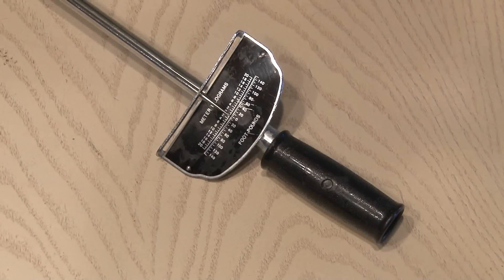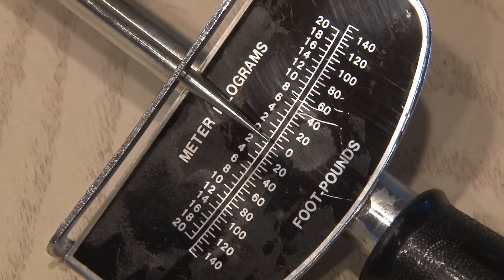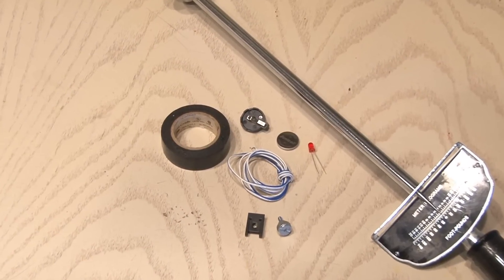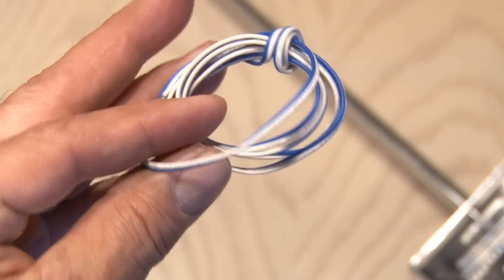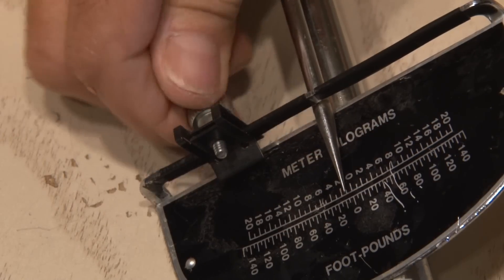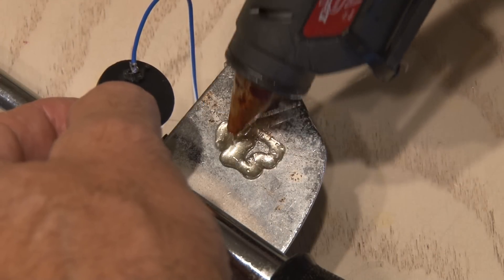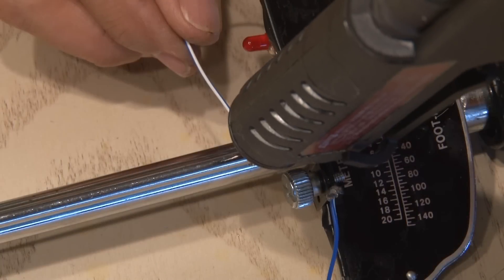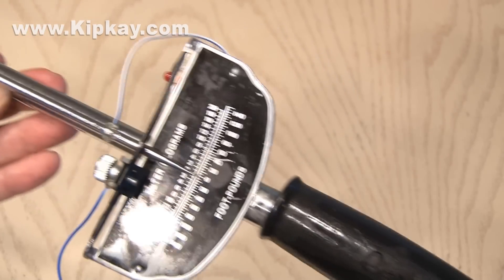How to Mod a Torque Wrench!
This "hack" or "mod" will make your torque wrench better and easier to use! Share this with your mechanic friends!
Thanks to Tommi Hassinen for the inspiration.